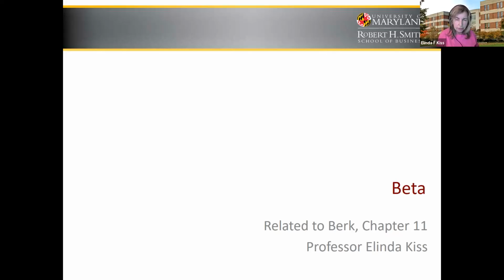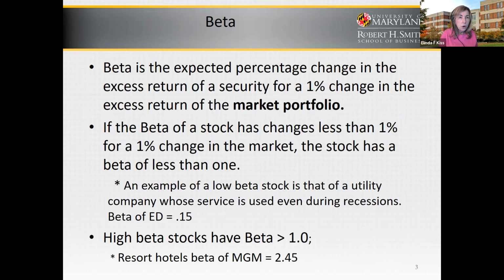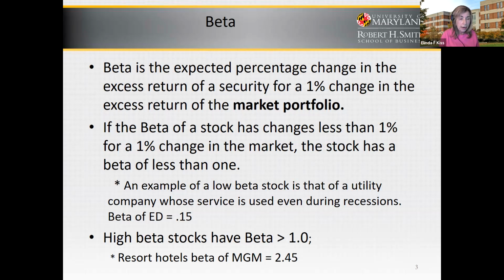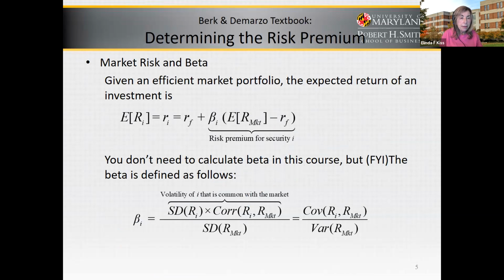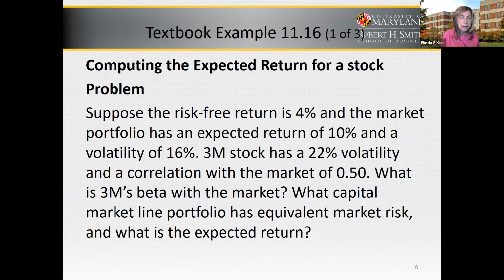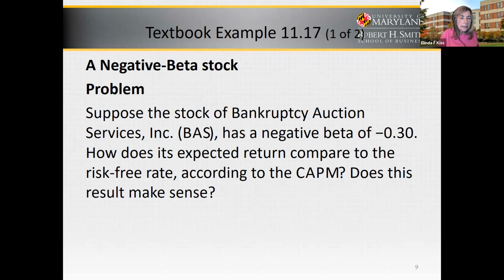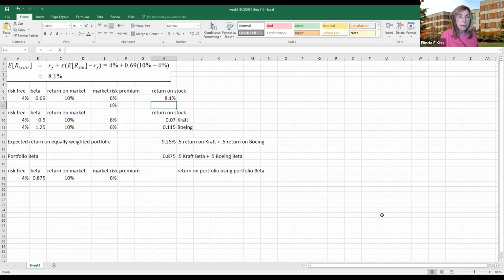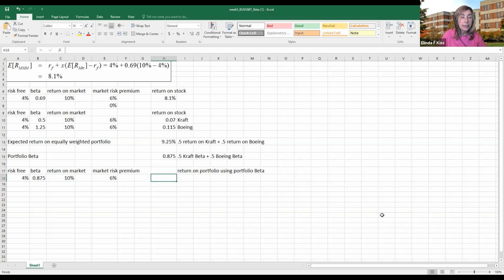Beta definition, measurement, CAPM, beta of a portfolio, return on a portfolio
Beta definition, beta measurement, CAPM, return on a security, beta of a portfolio, return on a portfolio